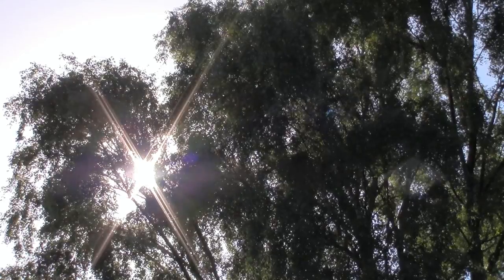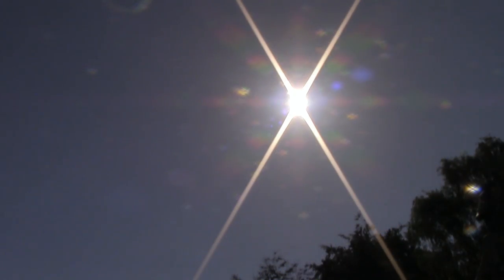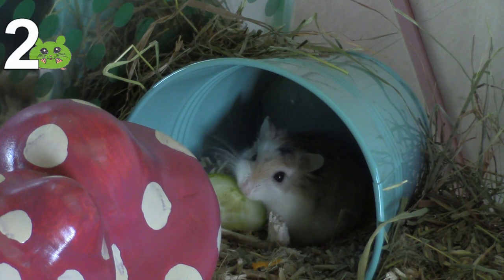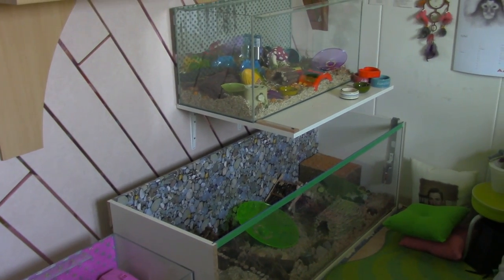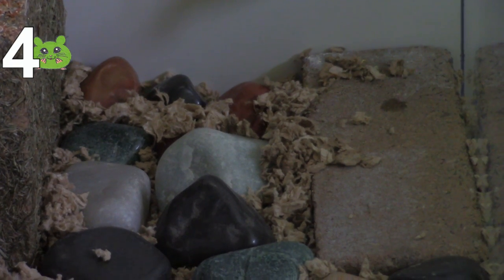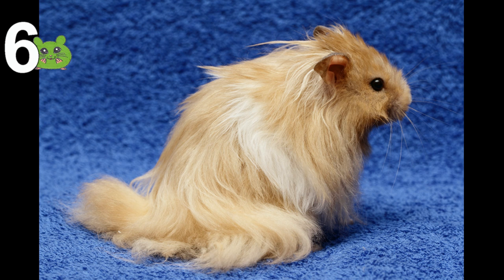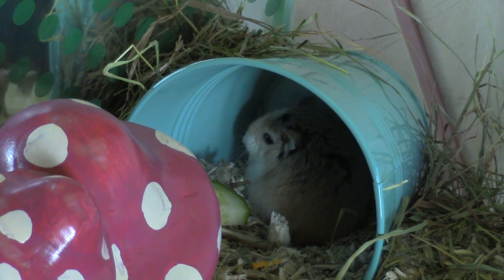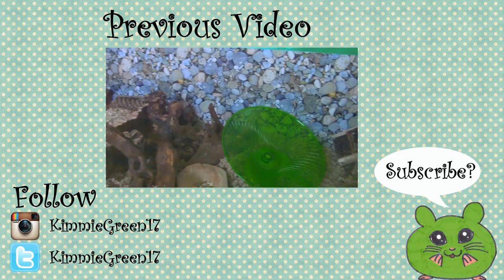☀ Keeping Hamsters Cool in Summer ☀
It is extremely hot here in The Netherlands!
These are rare temperatures for this country, so this gave me the idea and the opportunity to make this video for you guys :)
I have 7 tips on how to keep your hamster cool during heat :)
I hope you liked the video and maybe learned something ^^

These tips were powered by Hamstery Royale Bouquet (Misty’s breeder)

I do not own the pictures that were used to make the thumbnail and the pictures in the video!
Except for “Greenie the Ham” of course ;) He is my Channel Logo :D Made by me.

❀ More? ❀

★ Being yourself is the prettiest thing you can be ★
- KimmieGreen17